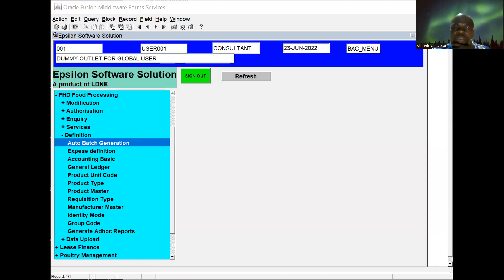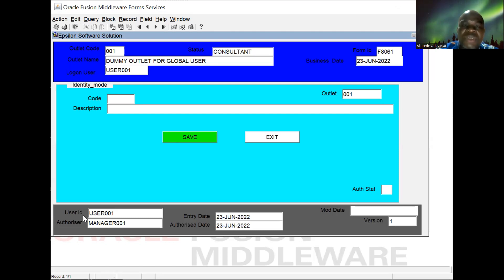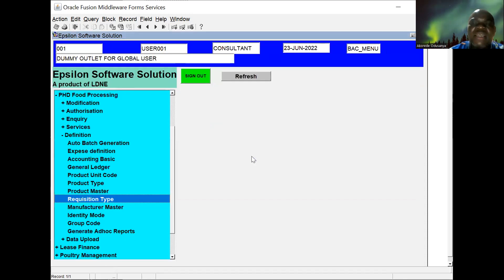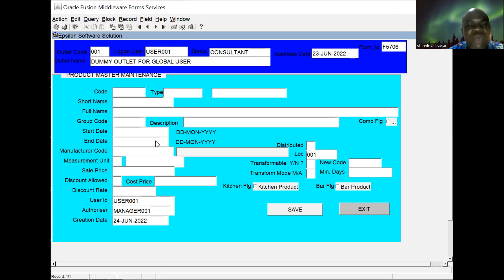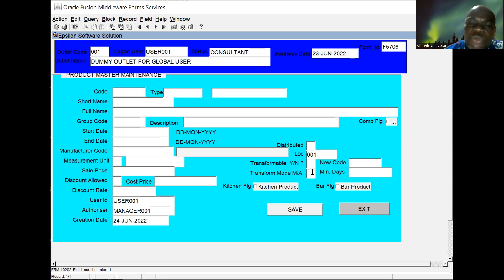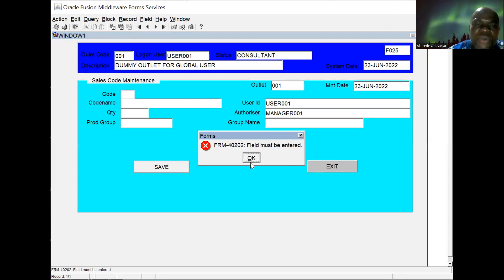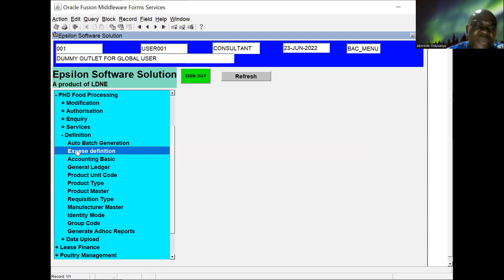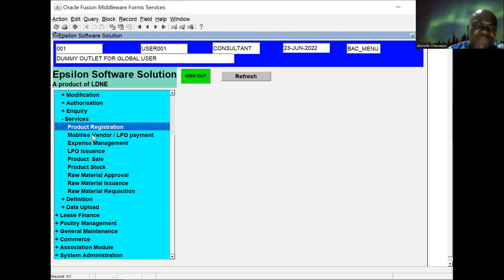Epsilon Solution e-manual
Food processing Module